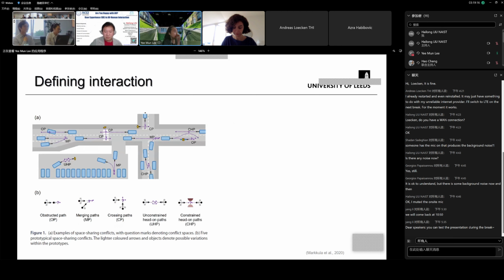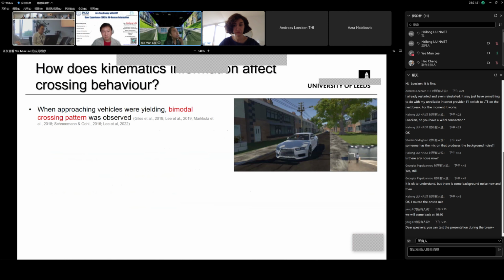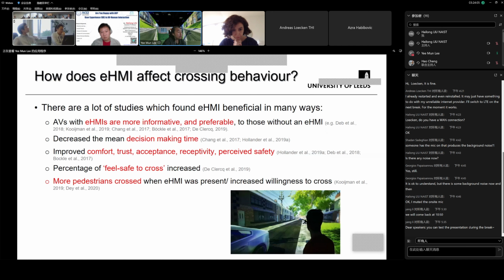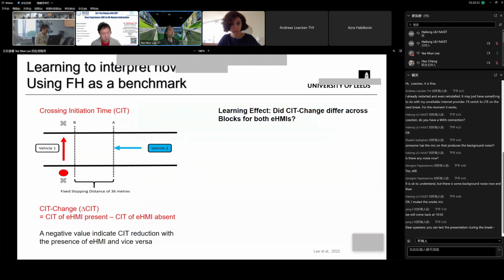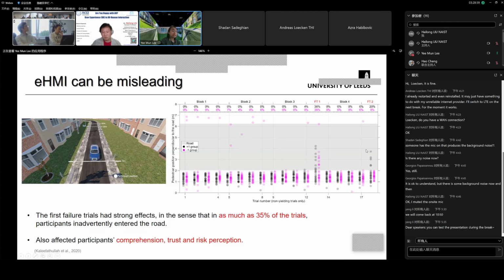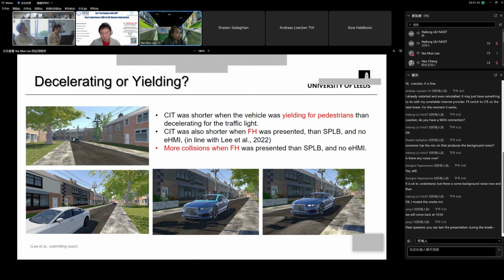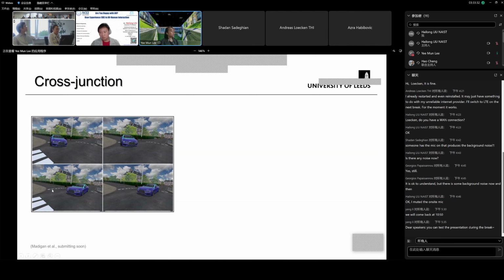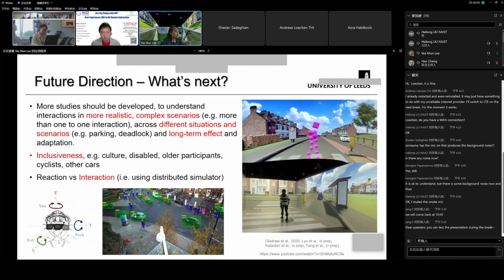Are you yielding for me or not? The role of kinematics information and eHMI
【IEEE IV 2022 Workshop on Are You Happy with AV ? User Experience (UX) in AV-Human Interaction】

Dr. Yee Mun Lee

Abstract:
In the future, Automated Vehicles (AVs) will need to interact with other road users, such as cyclists, pedestrians, and other vehicles. To enhance safety, improve traffic flow, and increase user acceptance and trust in AVs; pedestrians and other road users need to understand the AVs' intentions, communication, and behaviour. Kinematics cues was found to be the most important and used information when pedestrians make a crossing decision. However, perceiving kinematics cues can sometimes be challenging. This presentation will look into how implicit cues (i.e., vehicle movement) and eHMIs affect pedestrians' crossing behaviour and subjective evaluations; specifically looking at scenarios in which an approaching vehicle decelerates but does not always intend to yield. How would pedestrians react to these situations? Can they accurately judge the intention of the approaching decelerating vehicles? How do eHMIs affect pedestrians' crossing decisions?